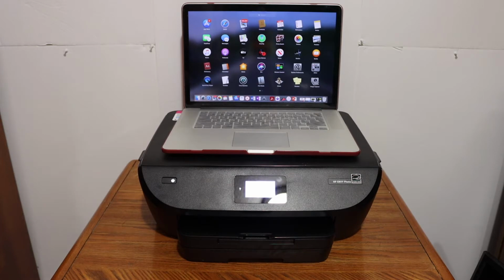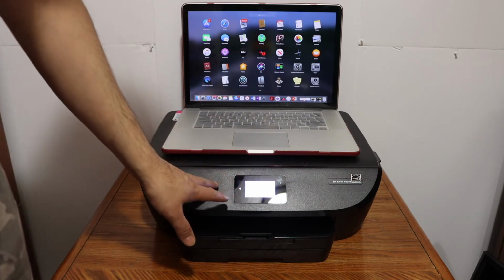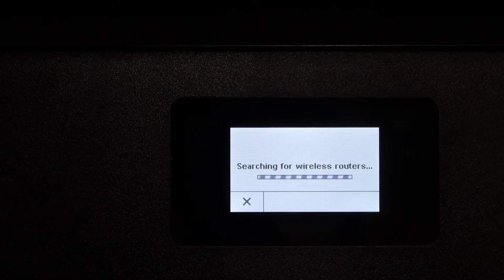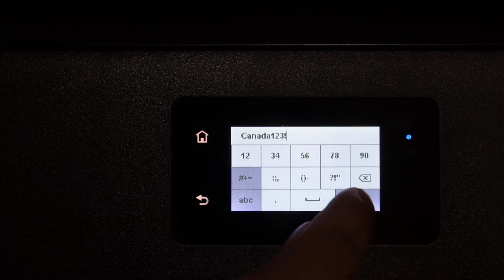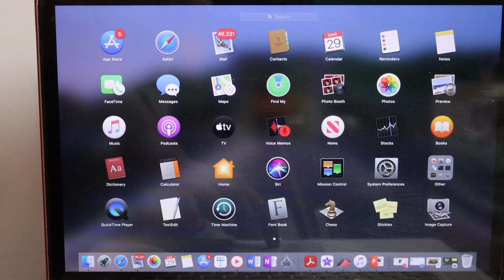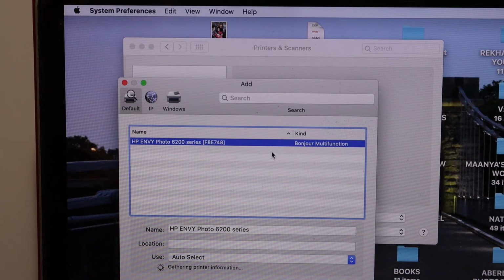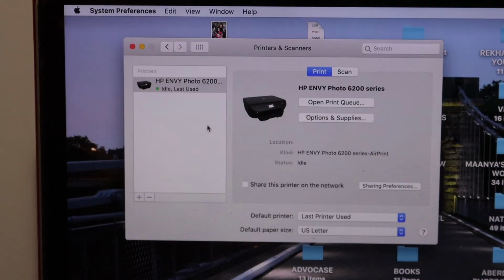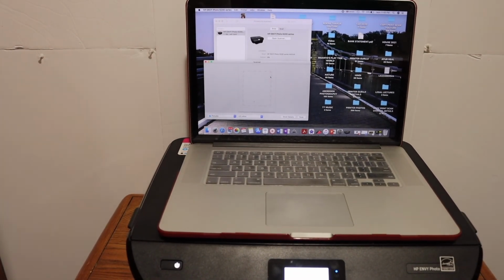HP Envy Photo 6200 SetUp MacBook, Mac OS !!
This video reviews the easy and step-by-step method to set up your  HP Envy Photo 6200 Series Printer using the Wireless WiFi Network of your home or office and MacBook or Mac OS. This video helps in the HP Envy Photo 6220, 6222, 6230, 6232, 6234, 6252, 6255 to do the wireless setup using a MacBook.